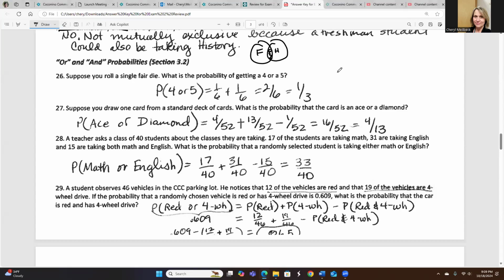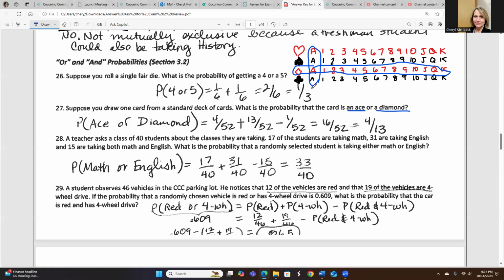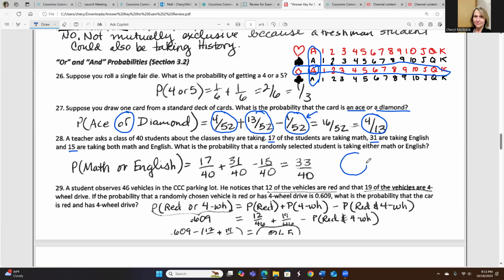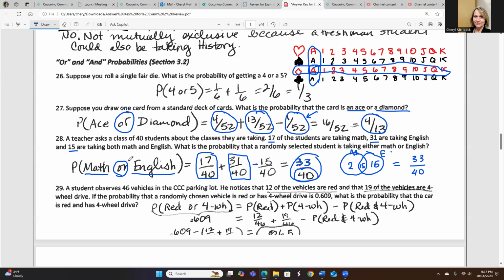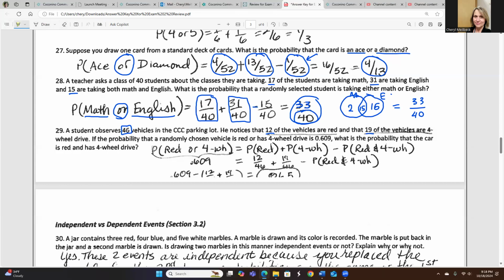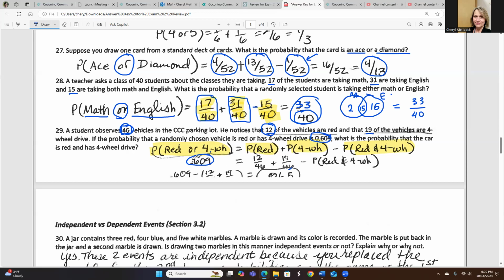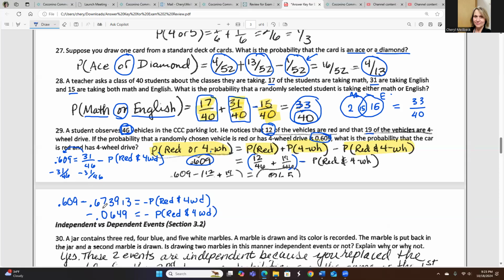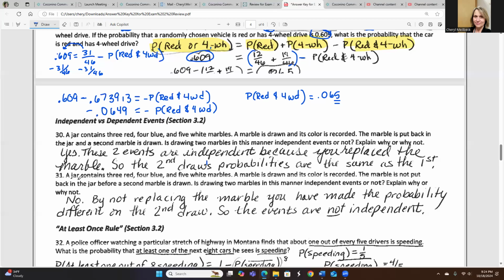MAT 140 Exam Review questions 26 - 30 explained